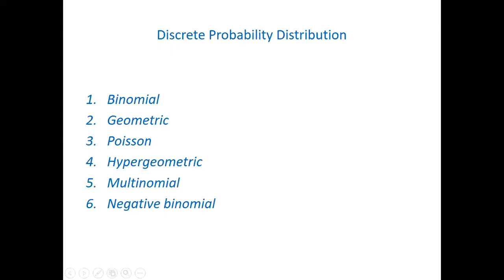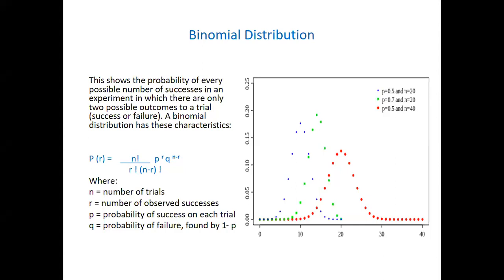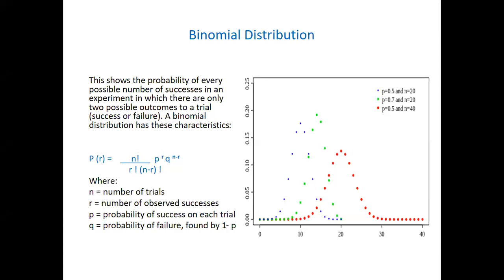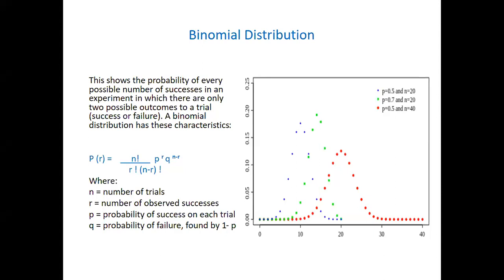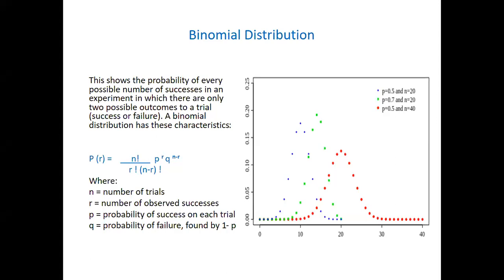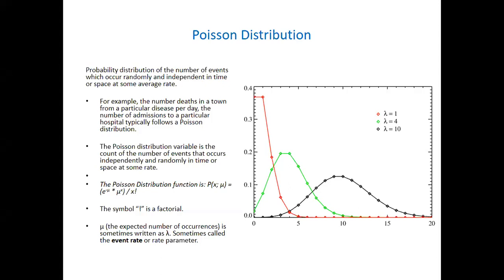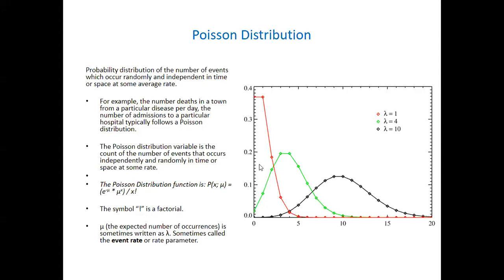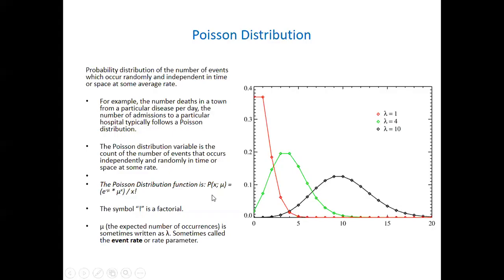Discrete Probability Distributions